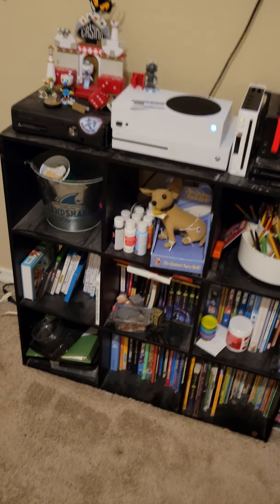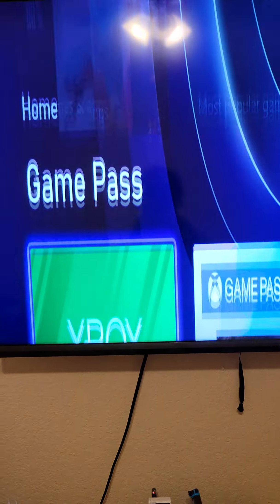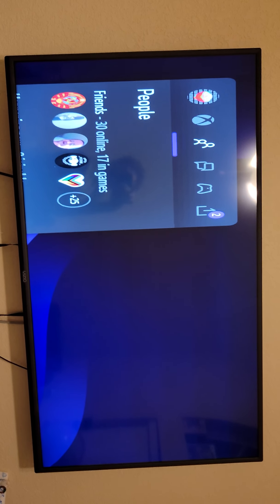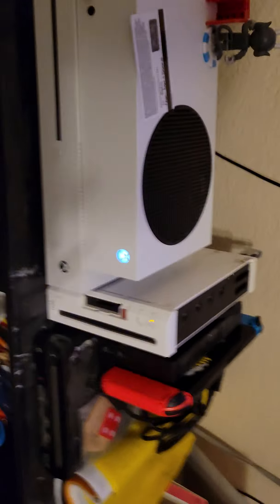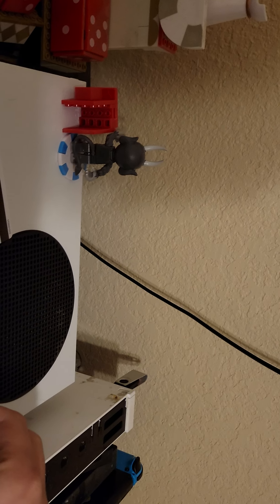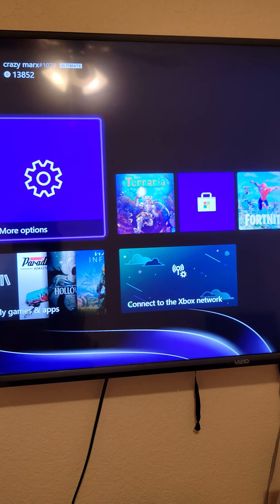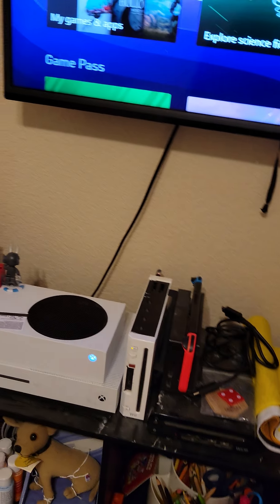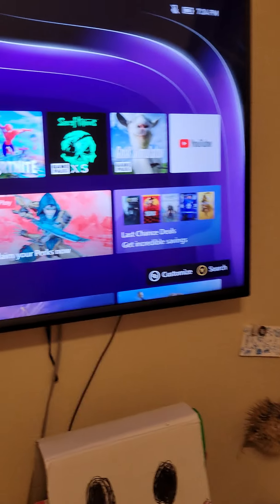Weird xbox series UI glitch.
seet camera work 💀